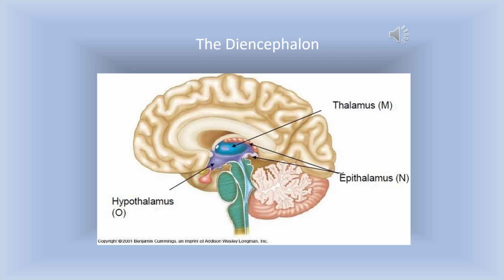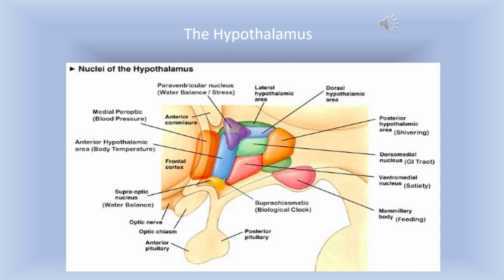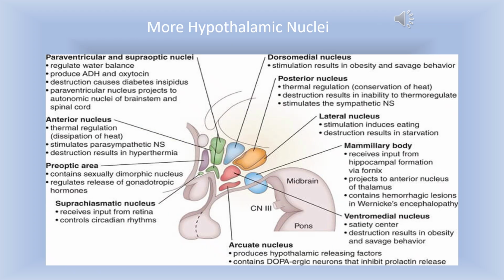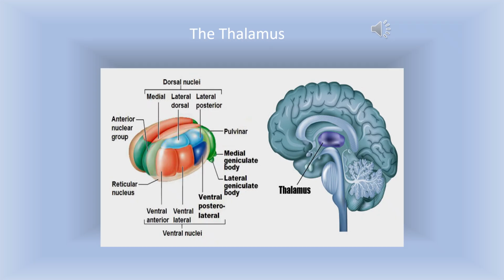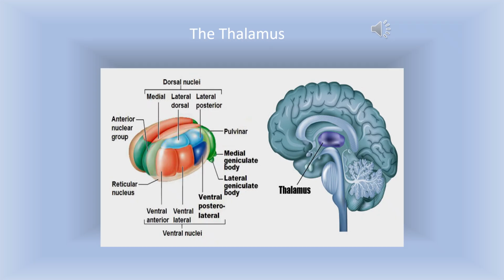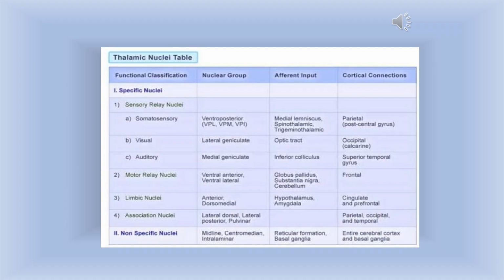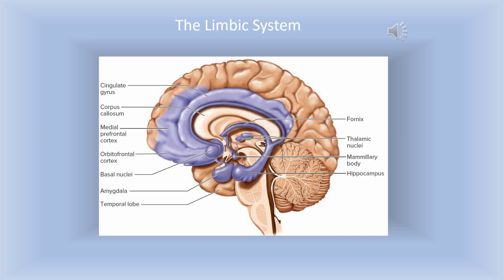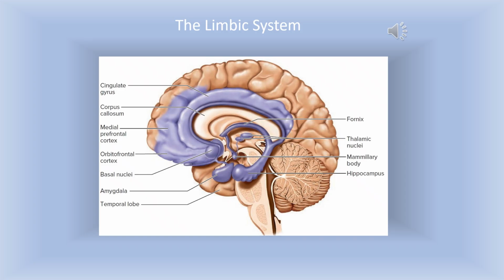3406 Audio Book 14 Part 2 Diencephalon